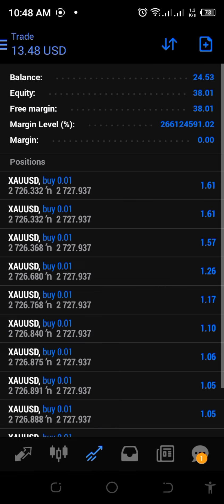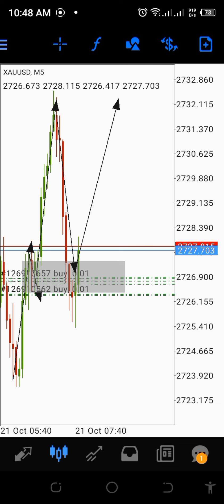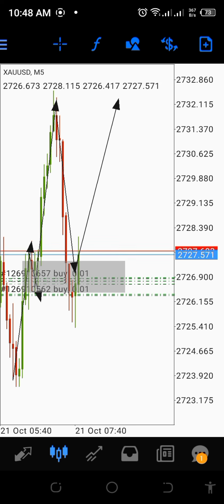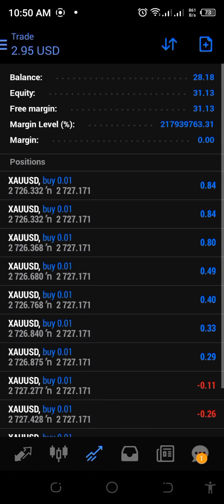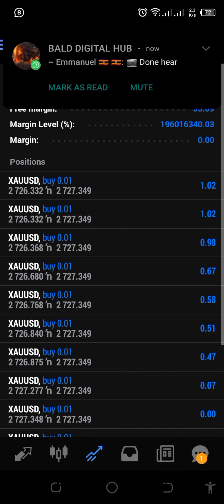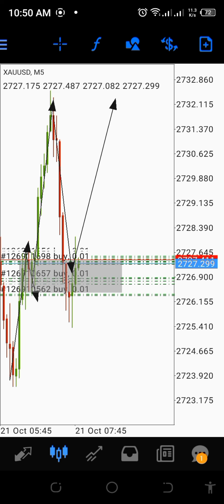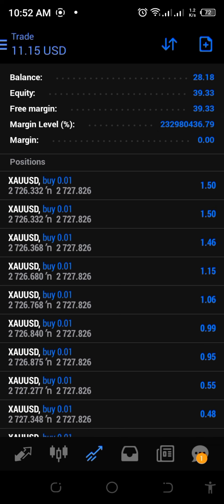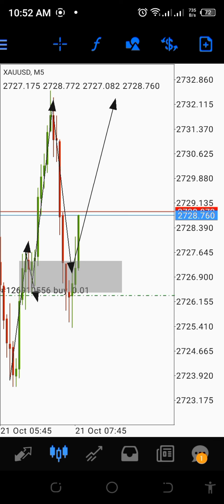How to Always Make $20 trading Supply and Demand in 3 minutes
Here is my ultimate secret becoming consistently profitable with supply and demand trading strategy.

I  am a pro forex trader but I don't offer financial advice so feel free  to criticize my opinions and hope to help you in a way to also find consistency and profitability.

Also one month pass signal guaranteed for those who buy using my link as I will be sharing with them my exact entries and exits

Hello,

1. ACCOUNT MANAGEMENT.

These are paid in 2 phase payment plan of half before and the other half at the issuing of the Funding Certificate and it takes a period of 1 to 2 weeks to get fully funded with a failure rate of 10%.

2. SIGNALS WITH SETUPS.

Our Daily Signals comprise of before and after together with the compiled win rate of 85% Monthly which yields an average of 15% so that you can pass all your funded challenges on your own within a month risking 1% per setup.

3. ONE ON ONE MENTORSHIPS.

These mentorship programs consist of only online access to 2 hours per session and there are 3 sessions in a week which totals to 6 hours weekly and comprises of exits, entries, setups and becoming profitable with risk management education too.

NB.
We have a specially designed book that will guide you to become the profitable Trader that you desire guaranteed called the Giddy_FXM Strategy Book which will be available for sale soon.

Please kindly choose the service that might suit your needs, so that we can start the enrollment so that you can choose a program that suits your needs.